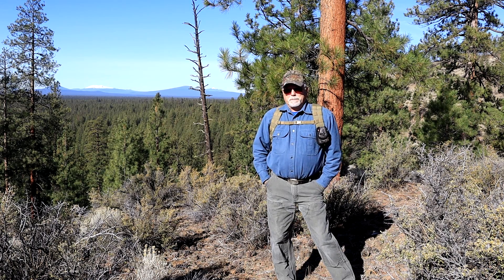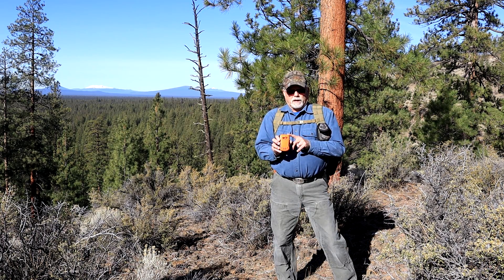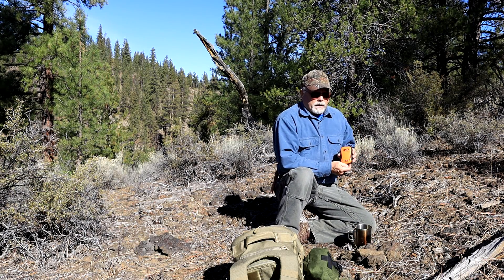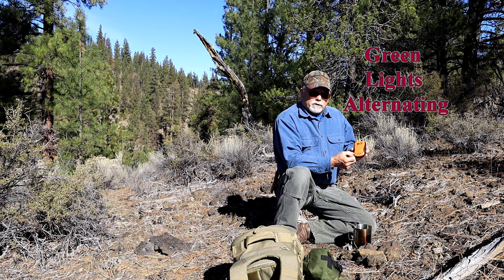Spot Satellite Messenger. Get rescued and communicate with family.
Spot Satellite Messenger may be the answer for you. What will you do if you're in a remote location and you get hurt.  This unit uses satellite technology to transmit your request for help from almost anywhere on the planet, to a monitoring station that will dispatch help. We have this unit with us wherever we travel. Spot only tracks your location when you turn it on!

Gonagain Channel: Rick and Linda travel around the state of Montana and beyond in there converted enclosed cargo trailer showing you some of the coolest back country destination's.